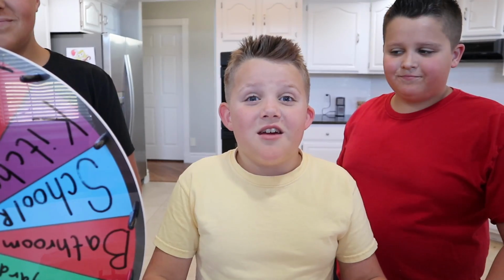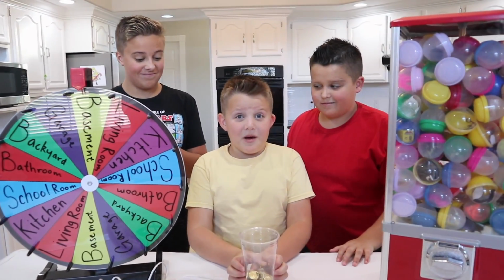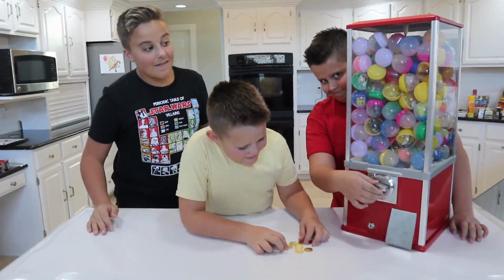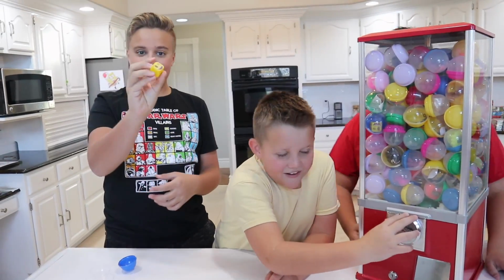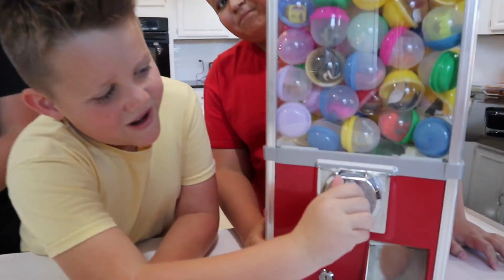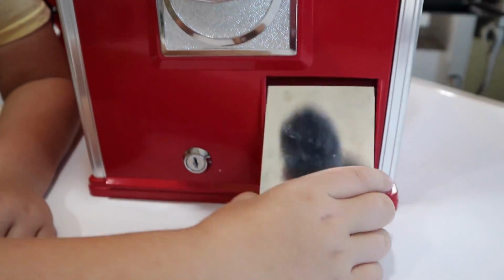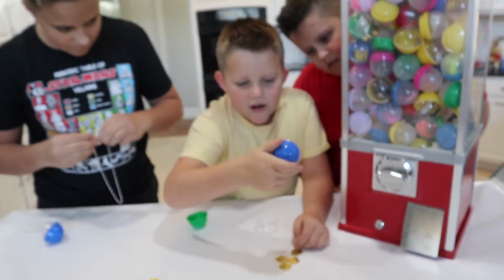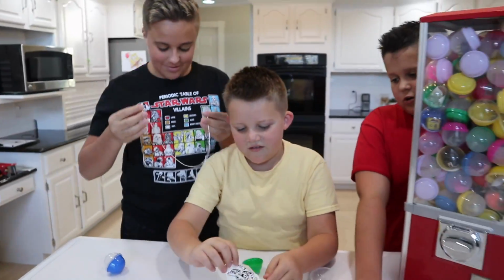Mystery Toy Dispenser Roulette Hide and Seek! FUN FUN FUN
Kyle is the seeker today! In this fun mystery toy dispenser roulette hide and seek game, the boys hide the treasure coins, and give Kyle a limited amount of time to find them! If hunts down the treasure coins he gets to use the mystery toy dispenser to see what fun toys he gets! Gage and Luke Jaxon are trying to hide the coins in very difficult places, so that it's a real challenge for Kyle. Do you think Kyle can find all the coins? Comment toys in the comments to give Kyle good luck!
MORE FUN 🍬 Candy Dispenser Games

Kyle, Gage and Luke play the Mystery Kids Candy Dispenser Roulette Game! It's so funny when they start to rotate the dispenser and the surprise faces they have! Kyle from Kyle's Toys and Games, and Gage from Gage1up, and Luke from Luke Jaxon (LukeFullyLoaded) all love
candy, and they love games. This game is easy to play and super suspenseful! You rotate the knob of the mystery candy dispenser and if you get a white candy in your bowl you get to pull a key out of the candy roulette game. If you spin the knob on the mystery candy dispenser and you get a black something really crazy happens at the end of the video! Can you guess what will happen if you get a black candy out of the candy dispenser? Comment candy if you know what it is!

Hello and welcome to Kyle's Toys and Games entertainment channel. My name is Kyle, and on here you’ll find lots of ridiculous fun games from Hello Neighbor, Cops and Robbers, and Hello Neighbor to random games you’ve never heard of! You’ll also find INSANE challenges, sketch comedy, and random shenanigans that you'll love!

 if not done correctly, and could result in serious injury. If you rely on the information portrayed in this video, you assume the responsibility for the results. Have fun, but always think ahead, and remember that every project you try is at YOUR OWN RISK.